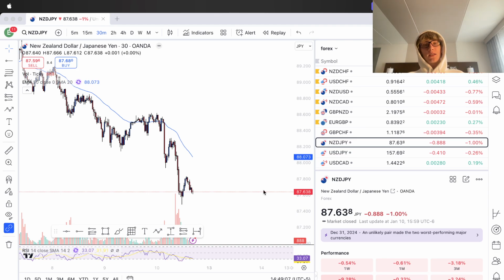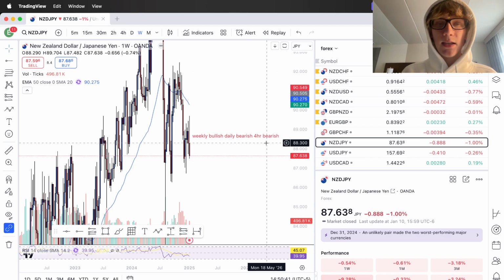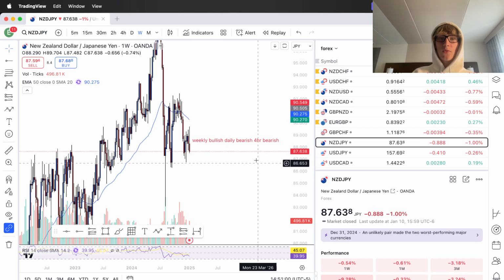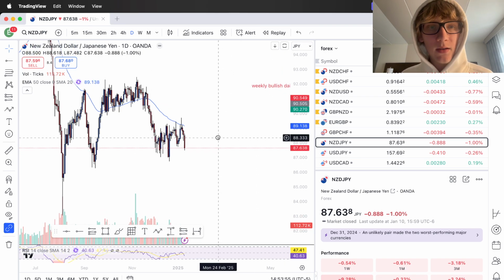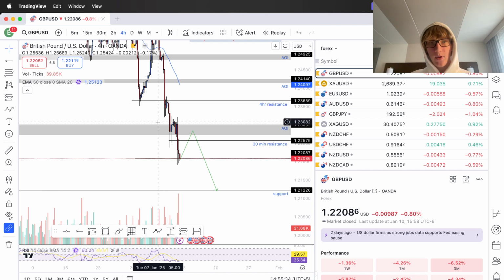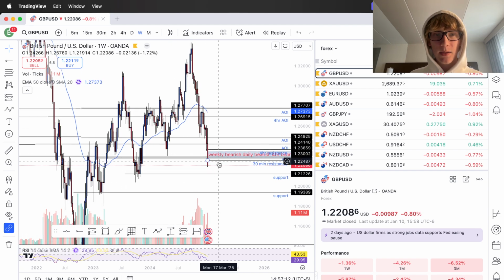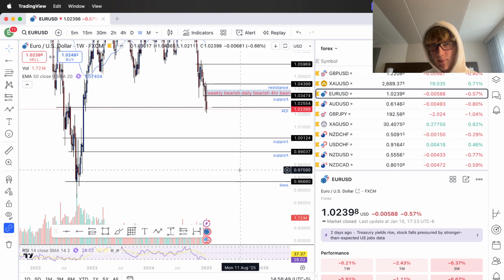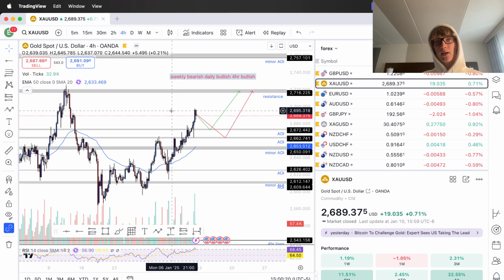How I use MULTIPLE timeframe analysis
join me as I document my trading journey with tips, challenges, and a bit of fun!